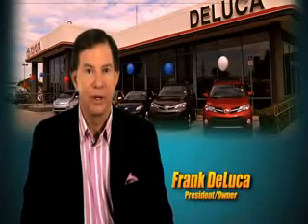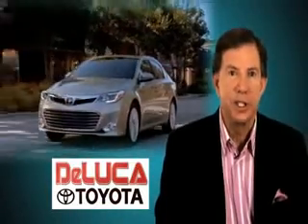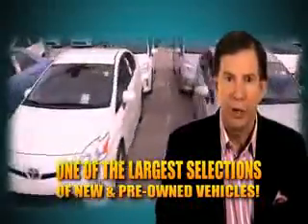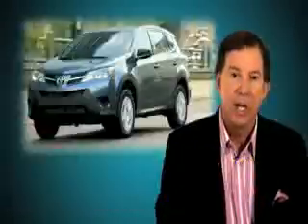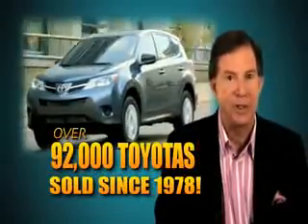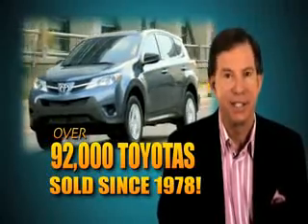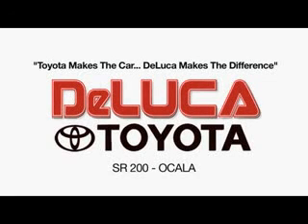2006 Chrysler Sebring Deluca Toyota Ocala, FL 34474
Chrysler Sebring You will love this Stone White Clearcoat Chrysler Sebring Convertible, equipped with a 6 Cylinder engine and an automatic transmission with 82,869 miles. Enjoy an impressive 25 miles to the gallon on this great car with features like Keyless Entry, Passenger's Front Airbag, Driver Side Air Bag, Leather Upholstery, Power Driver's Seat, 12 Volt Power Source, Anti-Lock Braking System, Power Convertible Top, Alloy Wheels, and much more. Feel the wind in your hair, enjoy the drive, and have peace of mind in this Chrysler Sebring. See us at Deluca Toyota today!
MILES: 82,869
VIN:1C3EL55R46N135919

Deluca Toyota
1719 S.w.College Rd.